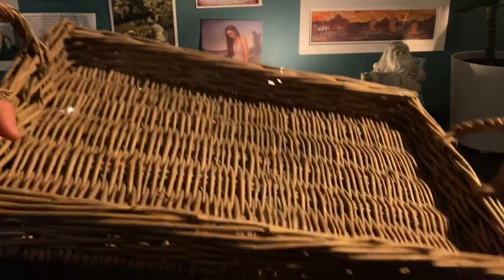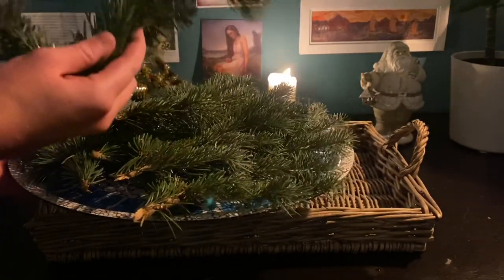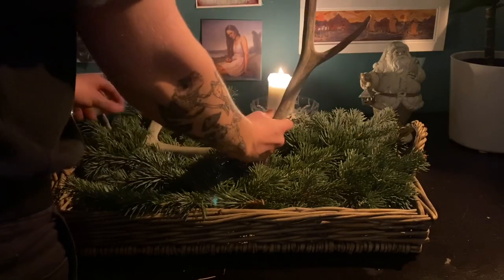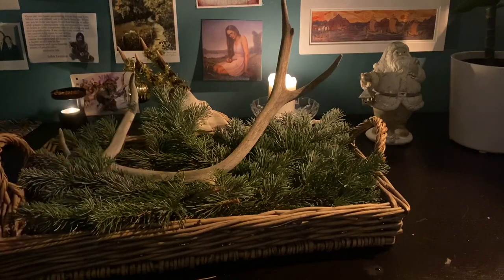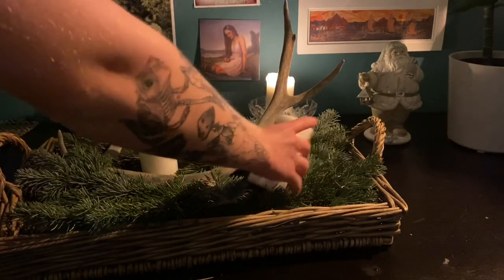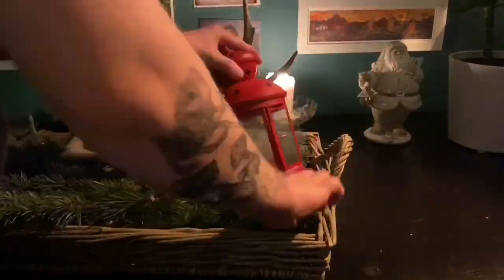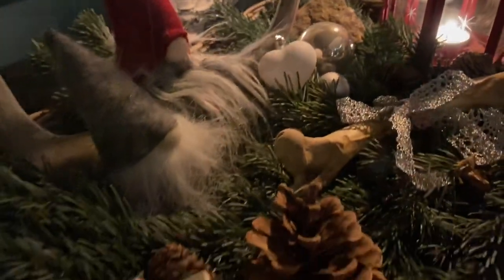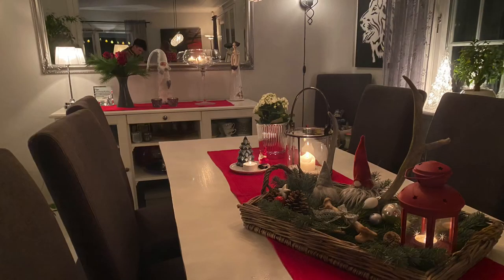Giving bones new life as part of table decorations | A Vulture Culture Christmas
Hihi!
Quite a lot of people have shown interest in the bones I collect and asked me to make videos about them, so here we are!
Please let me know what else you’d like to see :)

Happy holidays! Xx
- Kovu